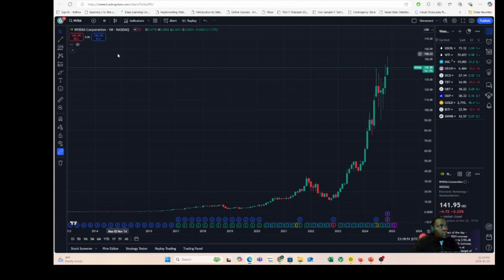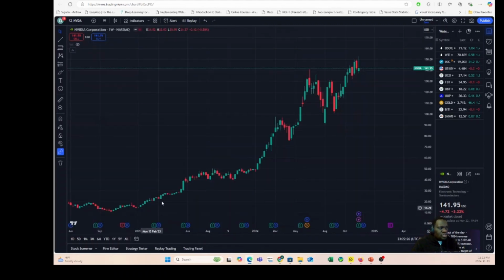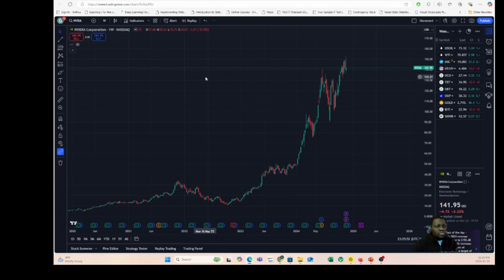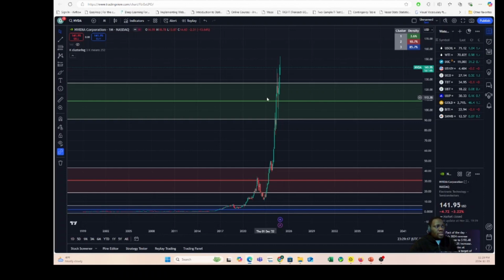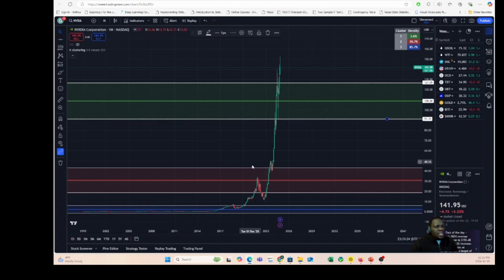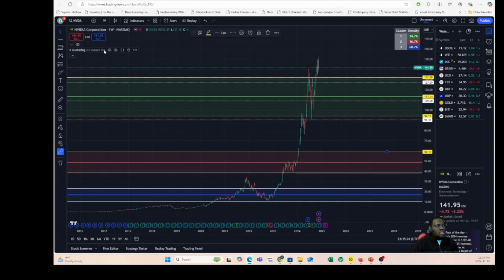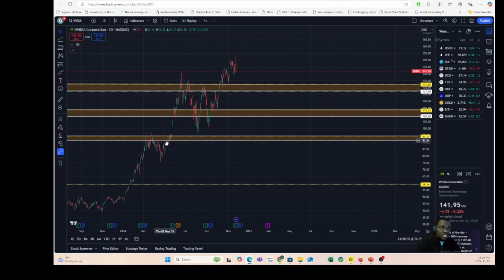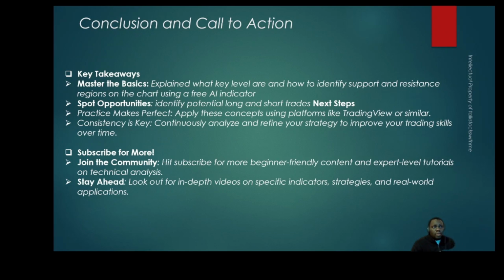How to Use Support and Resistance for Smarter Stock Trades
Trading View Referral
If you're interested in signing up for TradingView, we both benefit! TradingView offers powerful charting tools for technical analysis, customizable indicators, and advanced charting features to help you make informed trading decisions. Their screeners also allow you to filter stocks based on specific criteria, making it easier to spot opportunities.

IBKR Referral CA
 If you're looking to sign up for Interactive Brokers, my favorite online broker for trading U.S. stocks due to their low commissions and ability to trade fractional shares, use my referral link! You'll receive $1 in IBKR shares for every $100 of value (cash or assets) deposited into your account, up to a maximum of $1,000 worth of IBKR shares. To unlock these shares, you'll need to maintain an average balance for at least one year. Take advantage of this great offer and start trading with one of the most cost-effective brokers out there!
Referral Member | Interactive Brokers LLC

Passiv Referral CA
If you're interested in Passiv Elite, my favorite tool for managing investments, it’s a game-changer for self-directed investors. Passiv provides a holistic view of all your brokerage balances and helps automate tasks like portfolio rebalancing, cash deployment, and maintaining target asset allocations. It integrates seamlessly with supported brokers and even offers one-click trades to simplify your investing process.

Questrade Referrals CA
 If you’re looking to sign up for Questrade, my favorite online broker, use my referral link to get $50 in commission-free trade rebate when you open your first Questrade account using my referral code below: